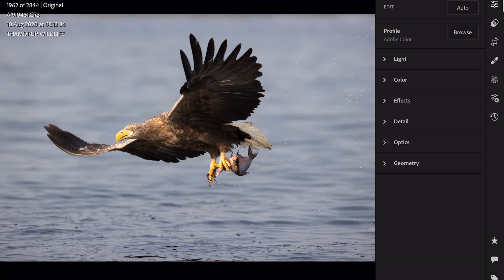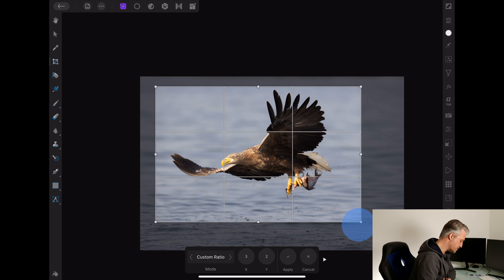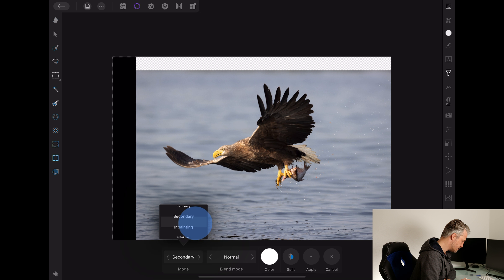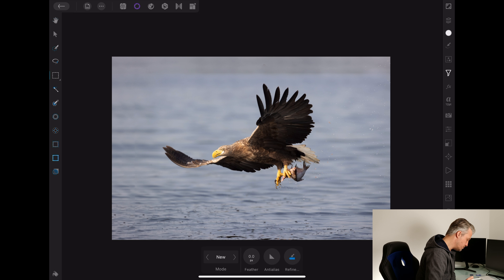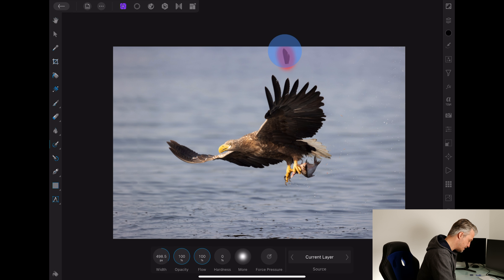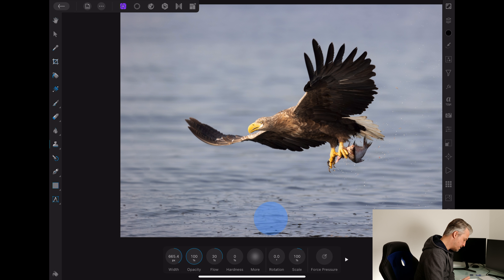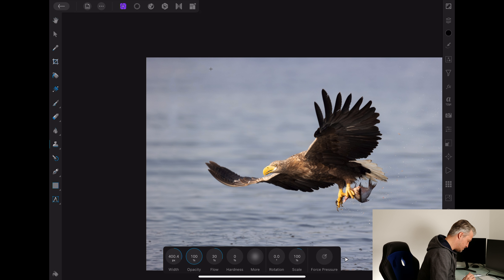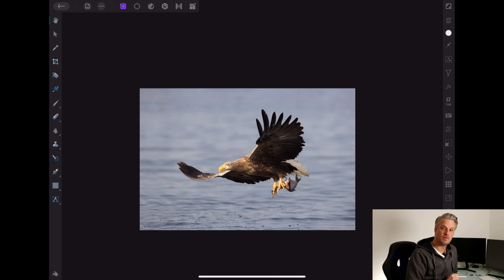HOW TO EXPAND BACKGROUND - AFFINITY PHOTO IPAD - Editing Tutorial Ep. 2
Second episode of my new series of editing tutorials on using Affinity Photo for iPad on birds and wildlife photos. Each episode will cover a new function/tool of Affinity Photo on the iPad. This time I explain how you can expand the background if you don’t have enough room around your subject.

To see more of my work and my photographic journey follow me on these platforms for daily stories and images: